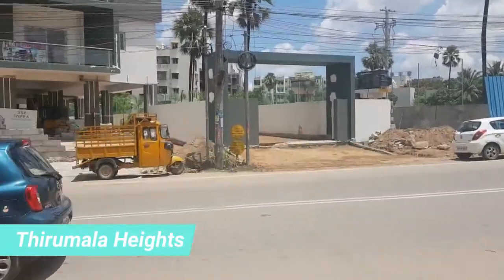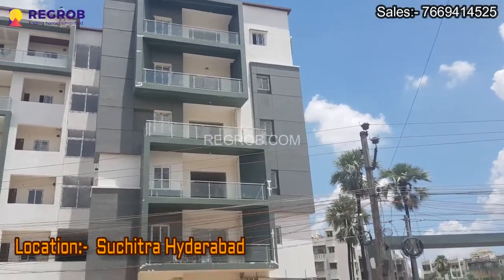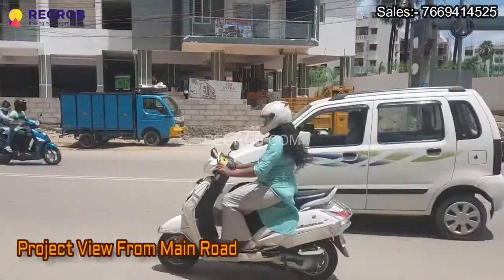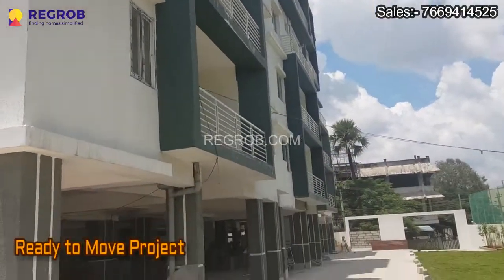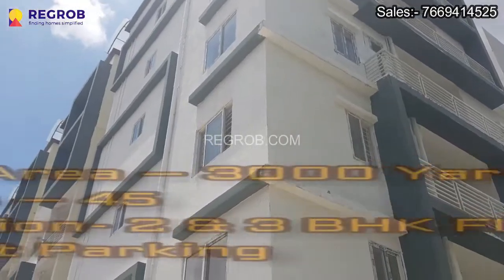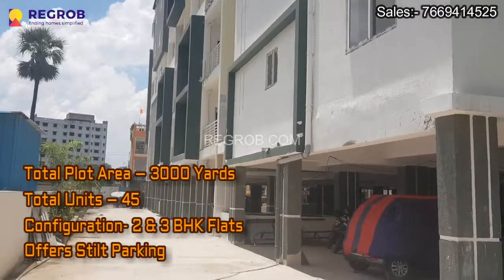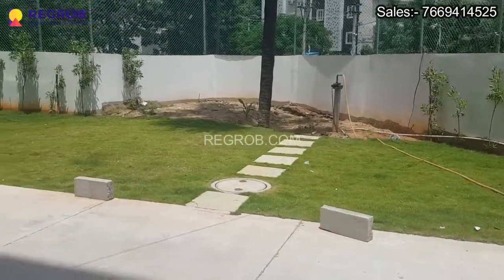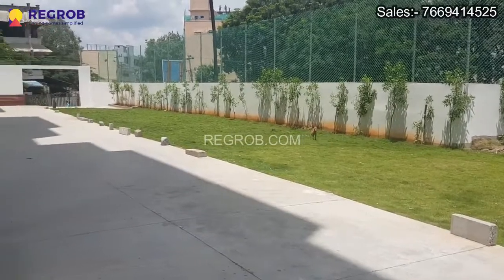Thirumala Heights | 2, 3 BHK Apartments For Sale in Suchitra Junction, Hyderabad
☎ | SSR Thirumala Heights offers 2, 3 BHK Apartments For Sale in Suchitra Junction, Hyderabad | 2 BHK Price starts 70 Lac Onwards | Location Highlights | reviews | Brochure | Amenities | Actual Video

Chapters:
00:01- Intro
00:05- Project view from Main Road
00:12- View of Main Connecting Road
00:17- Parking Area
00:26- Project details

SSR Thirumala Heights is a residential development in Suchitra, Hyderabad. The project is built by SSR Group. They provide 2BHK and 3BHK apartments with all necessities.

 These Residential Apartments in Hyderabad flaunts a resort-like environment. It is now easy to experience how modern comforts blend seamlessly with magnificent ambience and how lifestyle amenities combine with refreshing green views.

Thirumala Heights in Uppal ensures privacy and exclusivity to its residents. The reviews of Thirumala Heights clearly indicates that this is one of the best Residential property in Hyderabad. The floor plan of Thirumala Heights enables the best utilization of the space.

Project details:

Project Name:- SSR Infra Thirumala Heights
Developer:-  SSR Infra
Location:-  Suchitra
Total Plot Area – 3000 Yards
Total Units – 45
Possession Date – Ready to move
Community Type -  Semi-Gated
Parking –  Silt
Price/Sqft – 5700/sqft

Configuration        Area        BSP Price
2BHK         1215 sqft 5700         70 Lacs
3BHK         1615 sqft 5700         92 Lacs
3BHK         1790 sqft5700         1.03 Cr

Proximities:

Educational Institutions:-
1) St. Andrews School – 3.5kms
2) Suchitra Academy – 1kms
3) St. Ann’s School – 2kms
4) St. Martin’s Engg College – 6kms
5) Loyola Academy -1.5kms

Hospitals:-
1) Russh Hospitals - 1kms
2) Harsha Hospitals – 2.5kms
3) Suraksha Children's Hospital – 2kms
4) Avni Hospital – 3kms
5) Sureka Hospital – 4kms